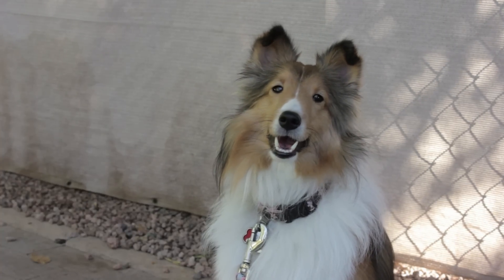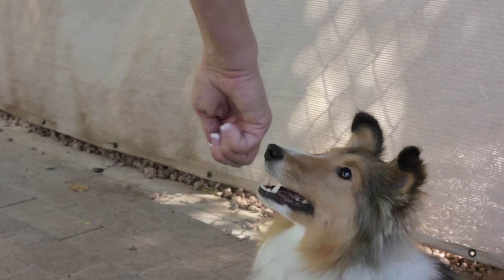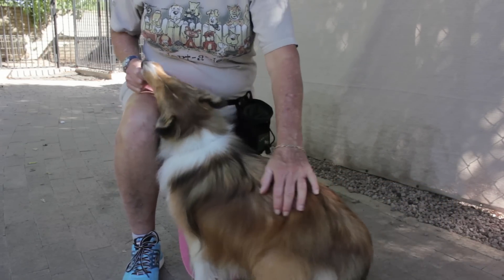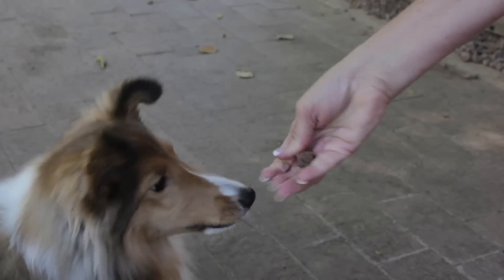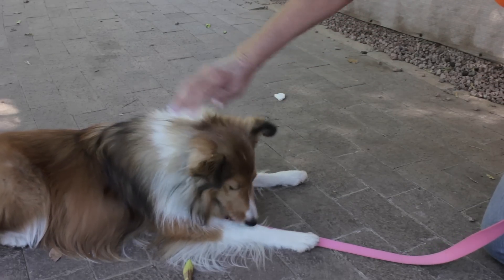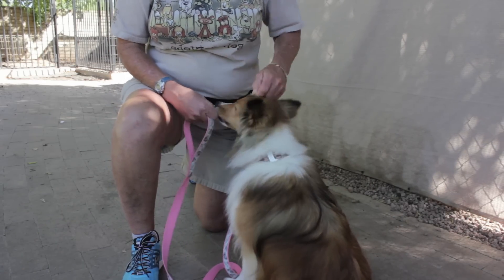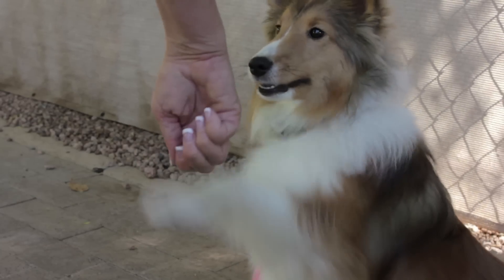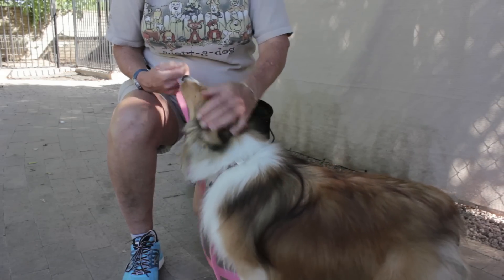How to Train Your Dog to Eat Out of Your Hand Without Biting You : Dog Training Musts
Training your dog to eat out of your hand without biting you is something that requires you to focus on getting the animal to take the food politely. Train your dog to eat out of your hand without biting it with help from a certified professional dog trainer in this free video clip.

Series Description: An old saying that is very much a true saying goes, "a trained dog is a happy dog." Find out about dog training musts with help from a certified professional dog trainer in this free video series.